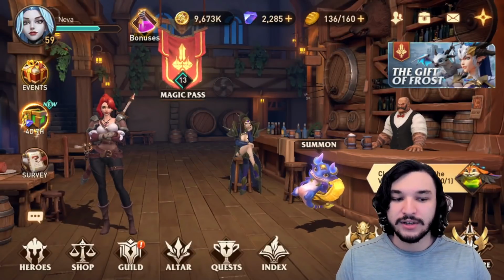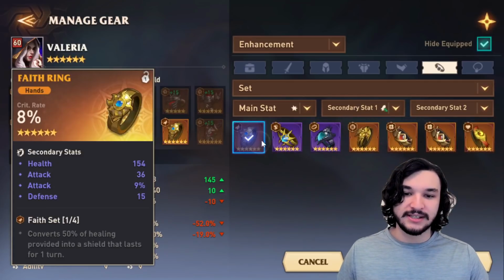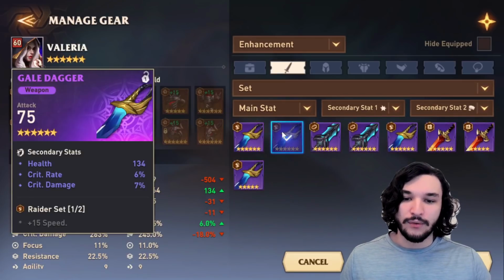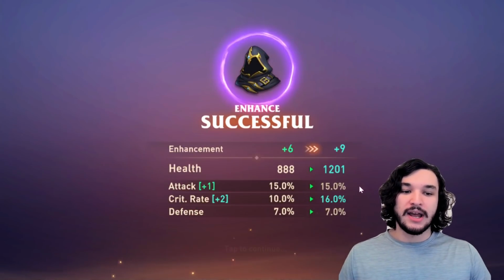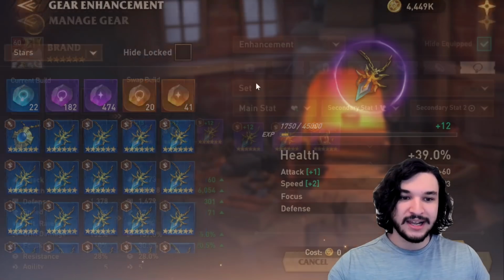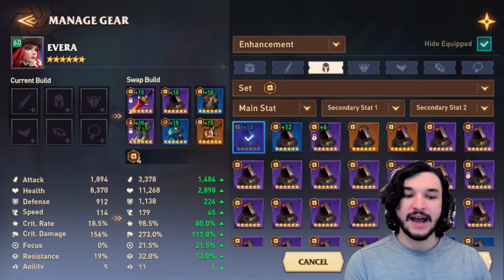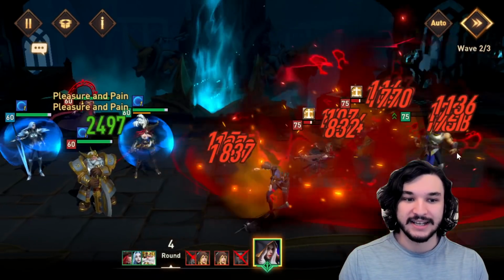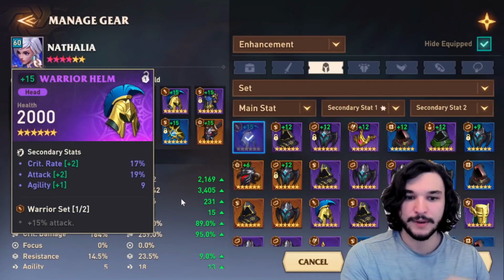Midgame Gear Cleanse and Void Tower 60! Account Takeover for Neva | Awaken: Chaos Era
Timestamps:
Intro: 0:00
Gear Review: 1:12
Rings: 5:03
Boots: 12:05
Amulets: 19:20
Weapons: 21:55
Helmets: 29:14
Chestpieces: 35:00
Brand Gearing: 41:05
Evera Gearing: 50:28
Valeria Gearing: 55:15
Tia Gearing: 59:54
Void Tower Stage 60: 1:04:21
Nathalia Gearing: 1:14:12
Outro: 1:16:20

Author: Matthew Wigton
Performed by: Matt Wigton